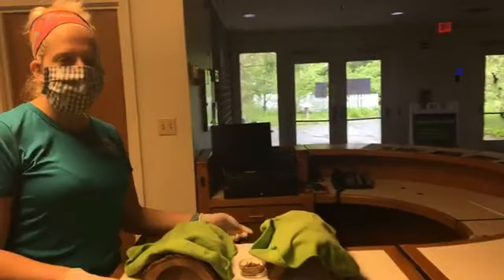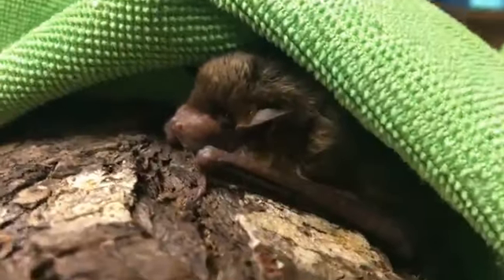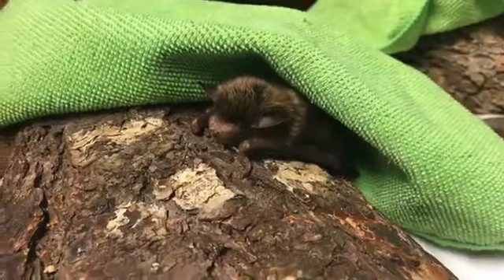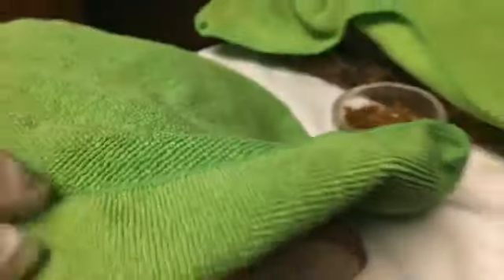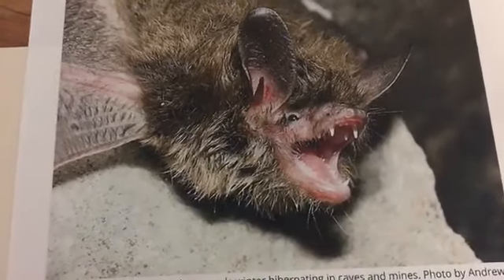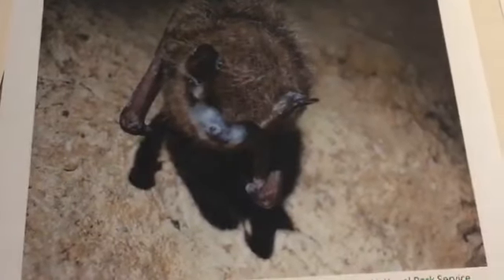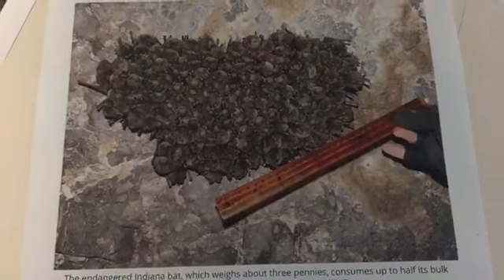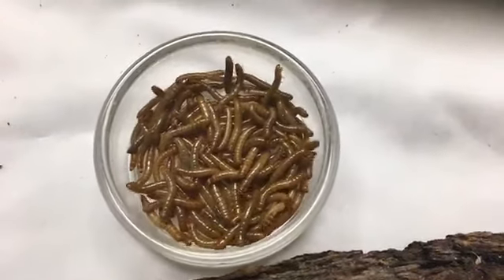VLM QuaranStream Bats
Learn all about our Big Brown Bats with Birds & Mammal Curator Robin and Keeper Megan!